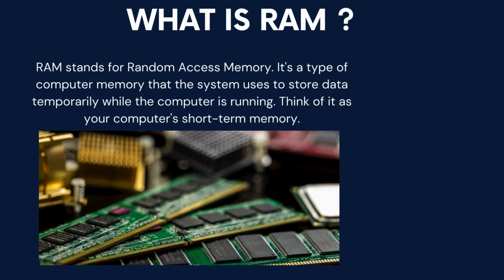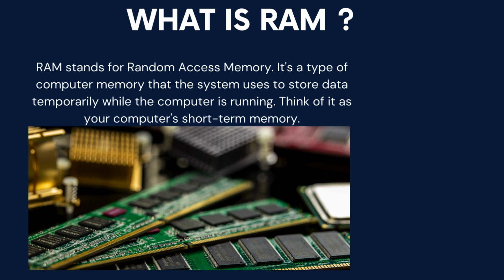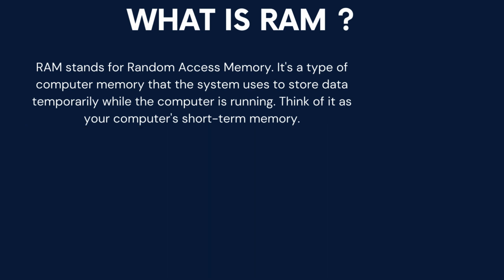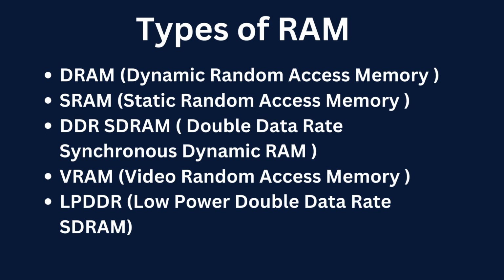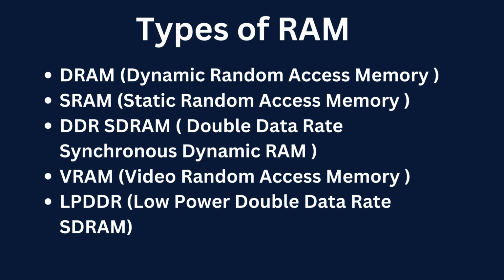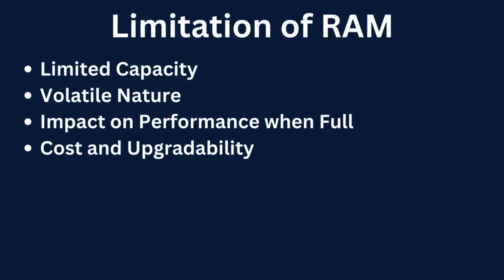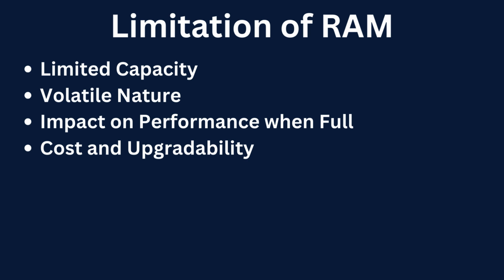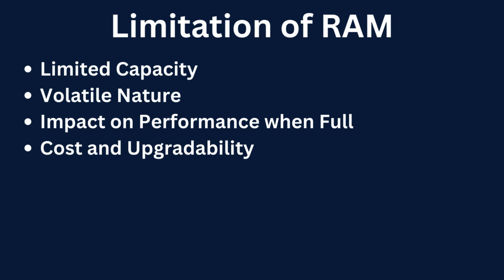Simplified RAM: Beginner's Guide to Understanding & Examples!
Welcome to our beginner's guide to RAM! In this video, we'll dive into the world of computer memory, specifically focusing on RAM (Random Access Memory). Whether you're new to tech or looking to understand the basics, this video is perfect for you.

In this tutorial, we'll cover everything from what RAM is and how it works to the different types of RAM and its limitations. Using simple examples, we'll make understanding RAM a breeze, allowing you to grasp these essential concepts easily.

Join us on this educational journey as we break down complex computer memory concepts into simple, relatable explanations.